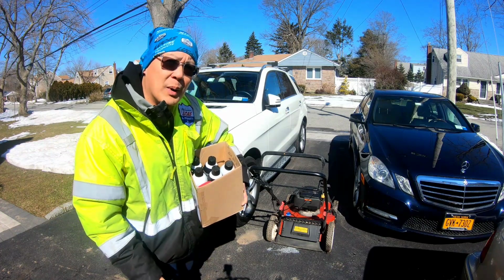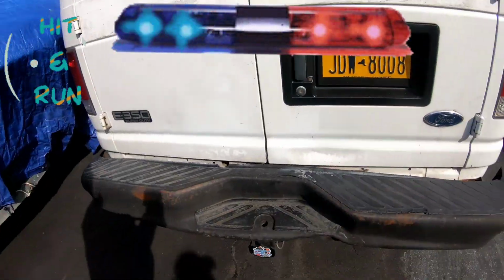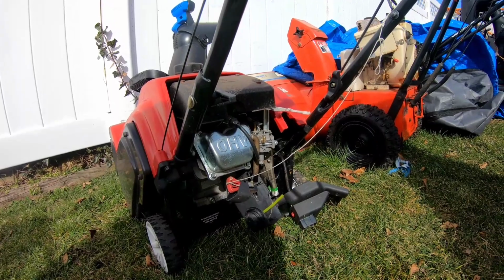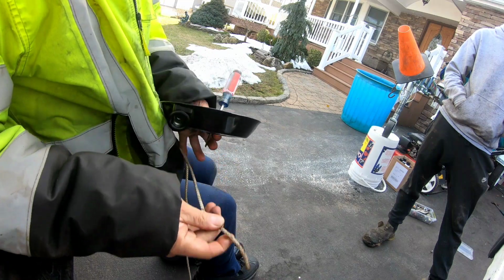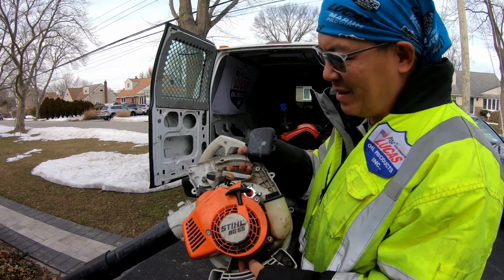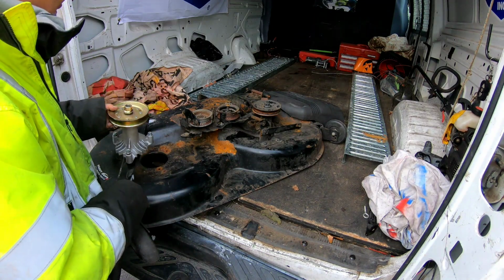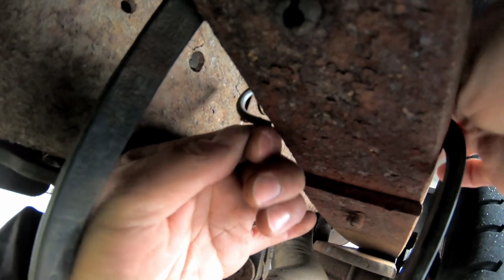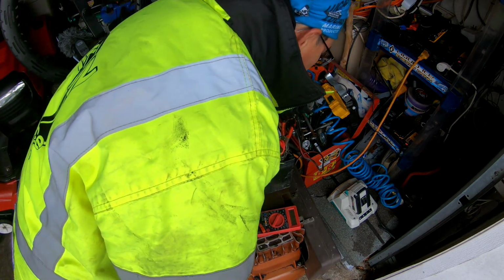TRADE FOR YOUR NEEDS-TORO RECYCLER LAWNMOWER 418ZE SNOWBLOWER STIHL BG55 CRAFTSMAN LT1000 MOWER DECK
MY eBay LISTINGS:

12"X3" BUMPER STICKER